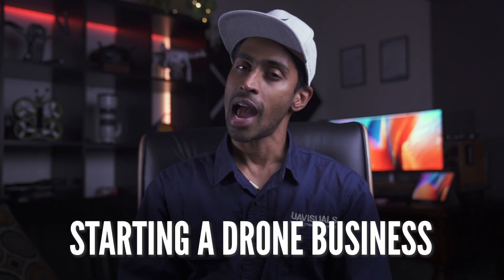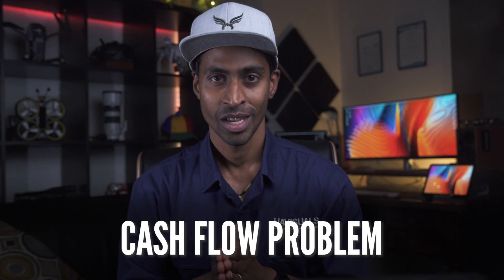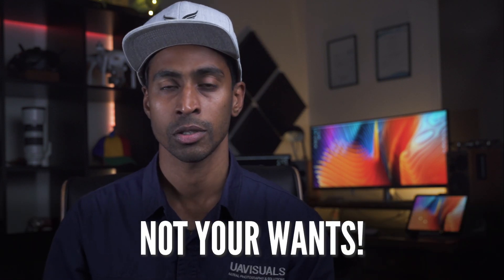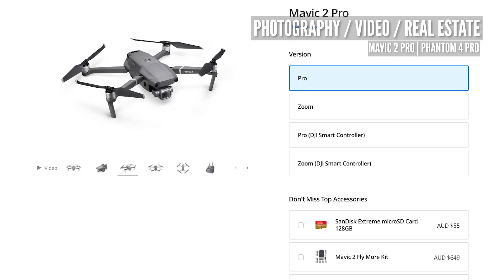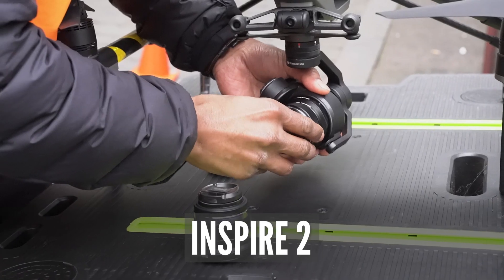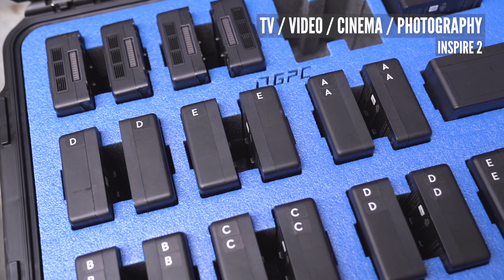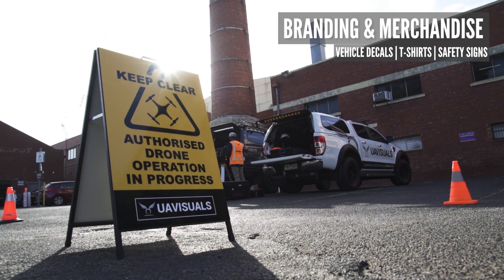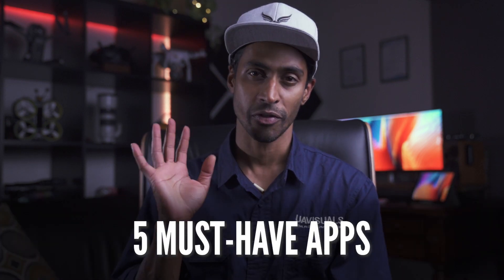Starting a drone business: What drone and gear do I need to start? (4 of 6)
What gear do you need for your drone business?
A very important question if you are looking to start your business, besides the drone you also need to consider things like accessories, merch, safety signs etc.

Remember not to overcapitalise and keep buying things that you might not need. Start small and slowly work your way up or try renting equipment for job-specific operations.

In this video we break down our recommendations based on industry types such as Real Estate, TV/ Video /Cinema, and photography.

You will notice that some of these drones like an inspire or Phantom can also be used for basic visual droneinspections & mapping! Consider this if you are looking to branch out your services.

UAVISUALS™ (Unmanned Aerial Visual Solutions) is fast becoming Australia’s preferred commercial drone services provider. We work on content creation for brands and industrial applications.